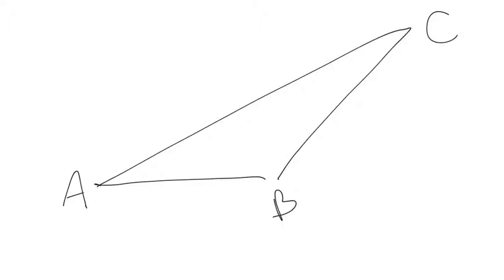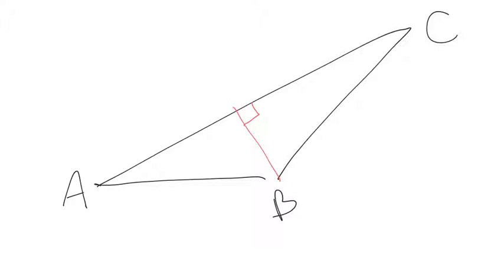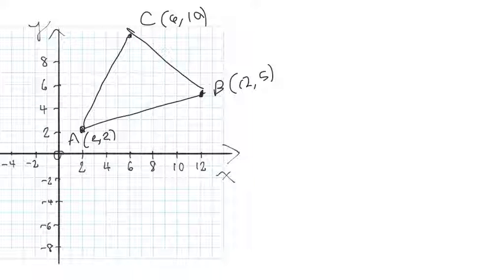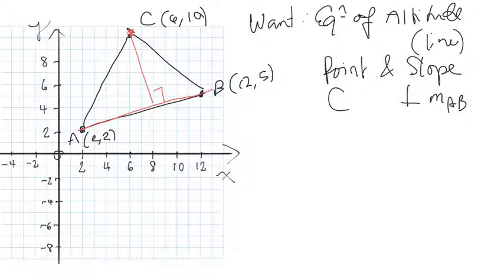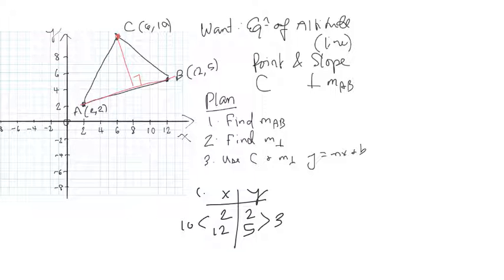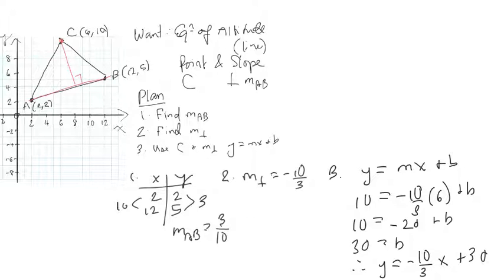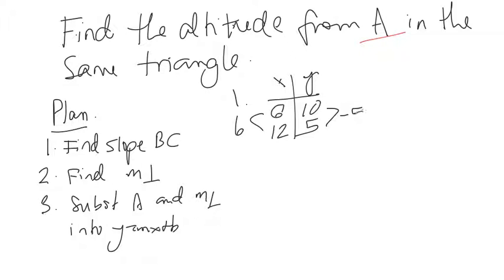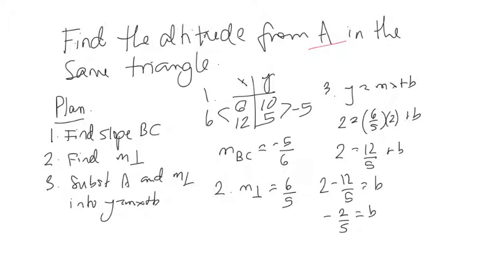MPM2D Lesson 20 -- Altitudes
In this lesson, I explain how to find an altitude.